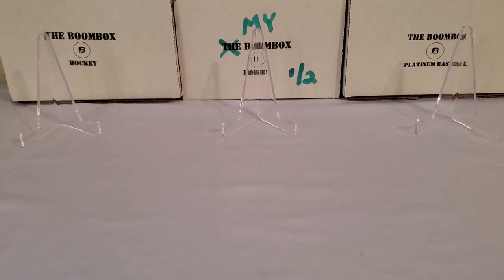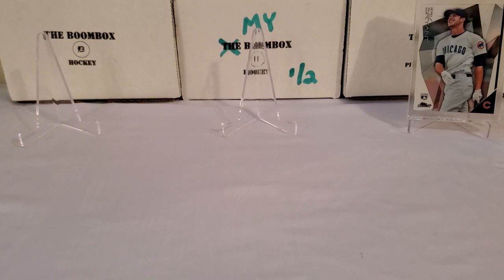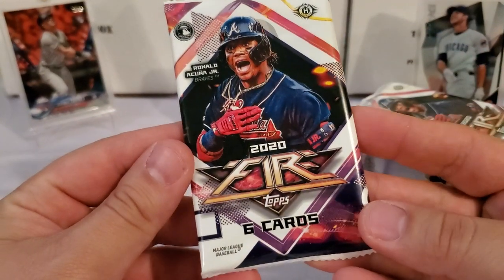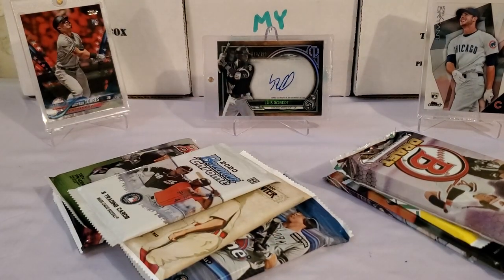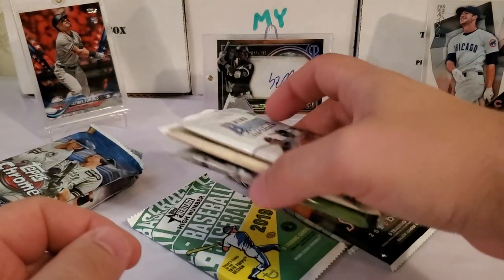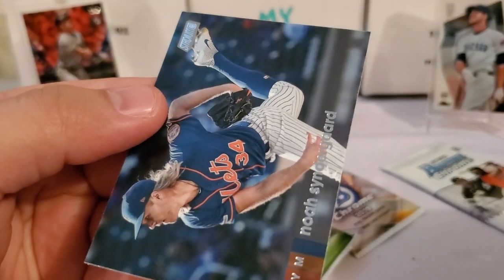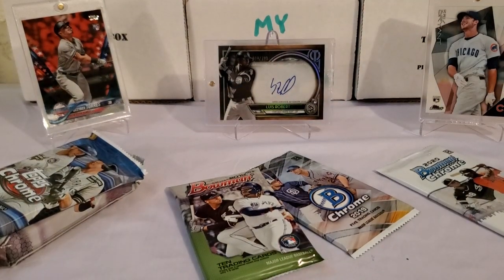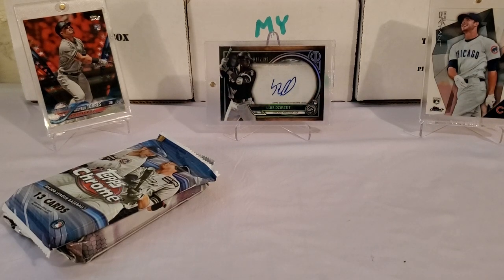October NINTH INNING CRATE Break...AWESOME PACKS AND NICE HITS!!!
Breaking the new October Ninth Inning Crate Baseball Subscription Box and getting some awesome packs and hits!  Thanks!